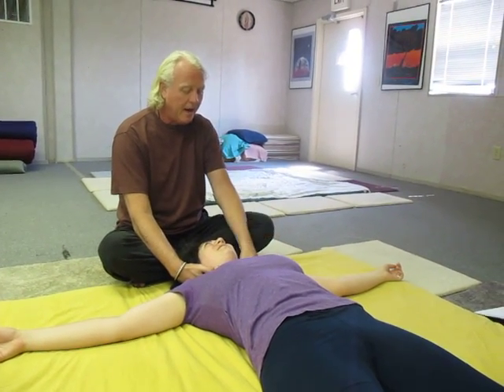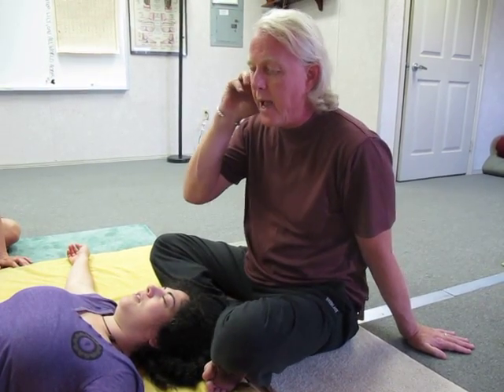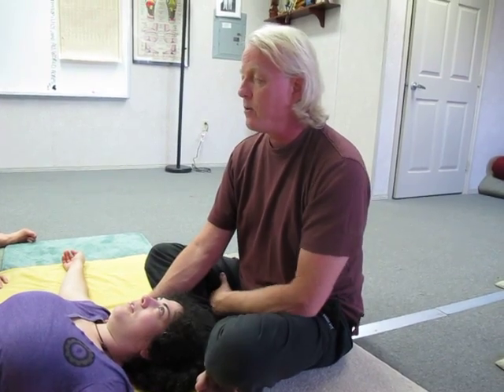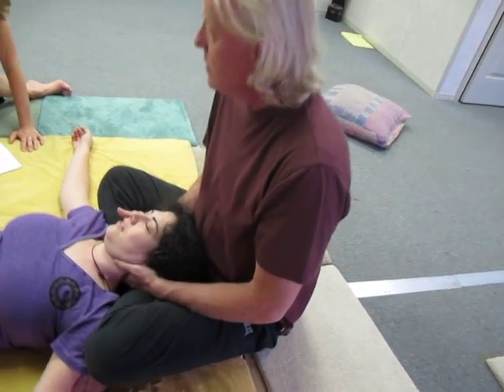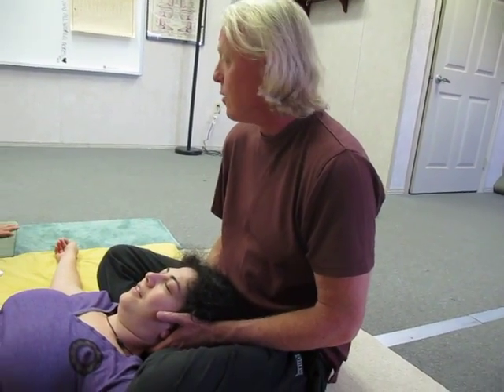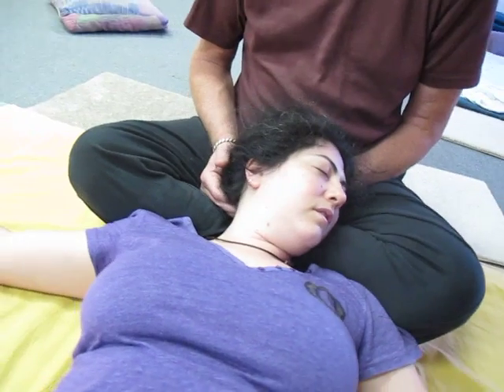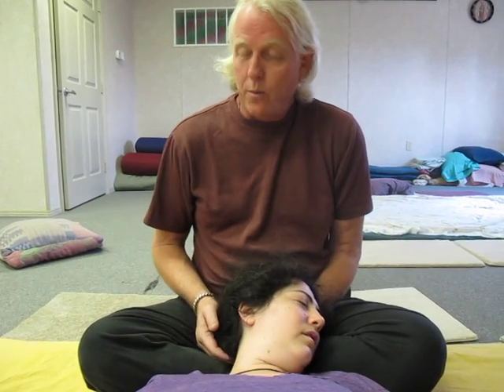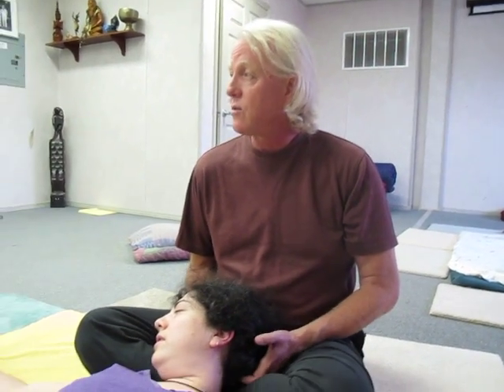Golden Triangle! Thai Yoga Shoulders, Neck and Head Massage, Part 1 of 3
SomaVeda® Golden Triangle! Thai Yoga Shoulders, Neck and Head Massage with Aachan, Dr. Anthony B. James DPM, ND, MD(AM), SMOKH.

Consider this one of the most supportive and nurturing positions you can be in with your client.

Expand your ideas for practice of , Ayurveda, Yoga and Yoga therapy with an amazing SomaVeda® Thai Yoga Session Dr. J style! We call the Nuad Boran or Northern style Golden Triangle the top and back of the shoulders, the posterior neck and cervical region to the Atlas/ Occiput. The top of the triangle is the posterior and lateral cranium, crown and a Thai Style acupressure facial.  Doing all this with the client sitting in the nurturing and supporting lap cradle adds to the whole experience. Natural medicine never felt so good!

Because of the many benefits we often use this as a surgery free face lift alternative.

The current SomaVeda® Thai Yoga tuition scholarship program updates the end of this month. There's never been a better time to consider becoming a SomaVeda practitioner.

Classes and Diploma programs from 200 to 5000 hours!

This technique is performed by SomaVeda® Thai Yoga Aachan, Dr. Anthony James of the Thai Yoga Center in Brooksville, Fl. For more information on Certification programs and training's visit our websites at:

5) Ayurveda of Thailand